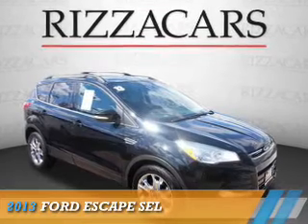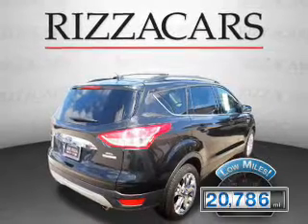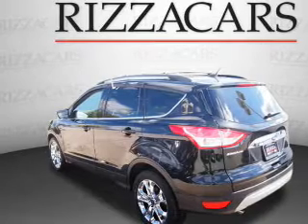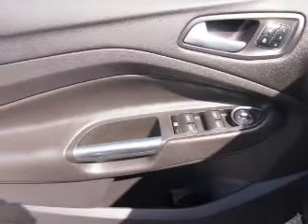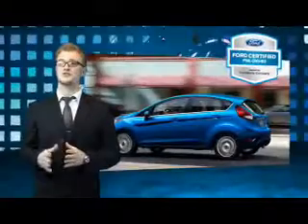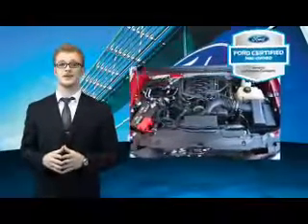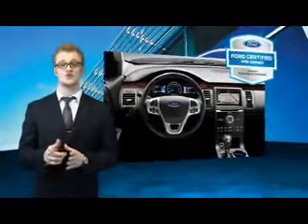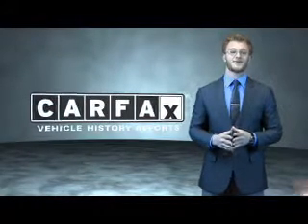2013 Ford Escape PCN570 - Orland Park IL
Year: 2013
Make: Ford
Model: Escape
Trim: SEL
Engine: 1.6 liter cylinder FWD
Transmission: Automatic With Overdrive
Color: Black
Mileage: 20786
Address:
8100 West 159th StreetOrland Park, IL 60462
VIN:1FMCU0HX6DUD52268